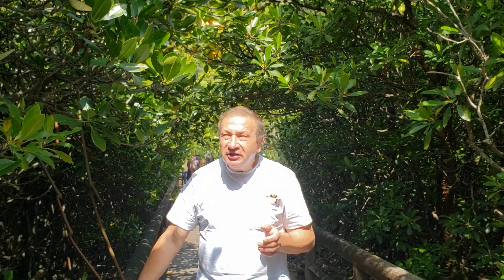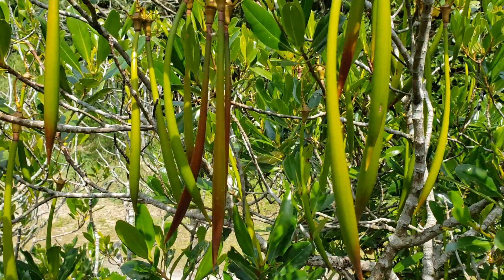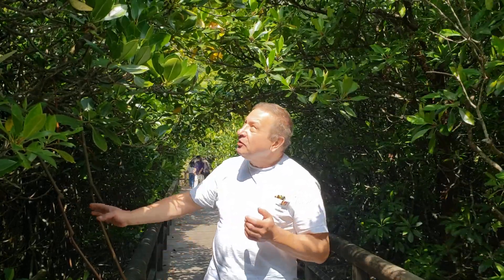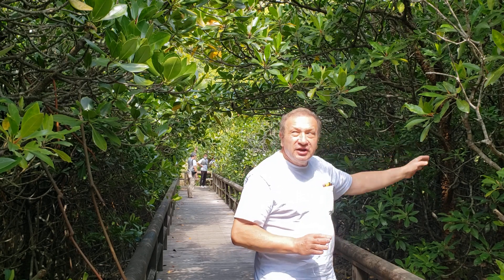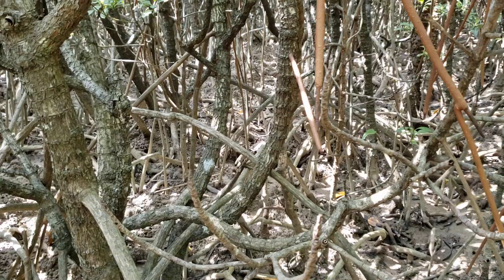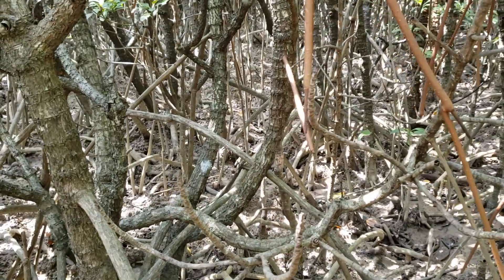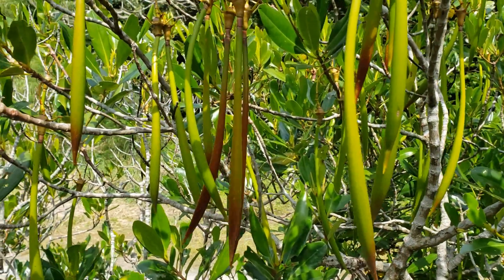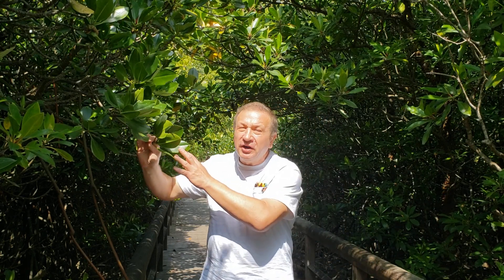How to use mangroves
Well, mangroves are VERY useful for the Earth, but they are also useful for humans -- find out how!